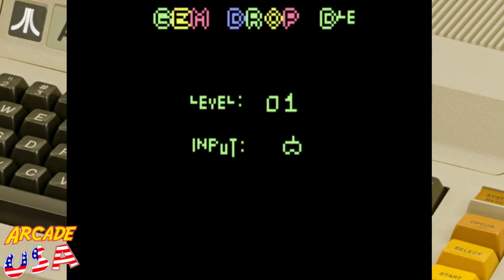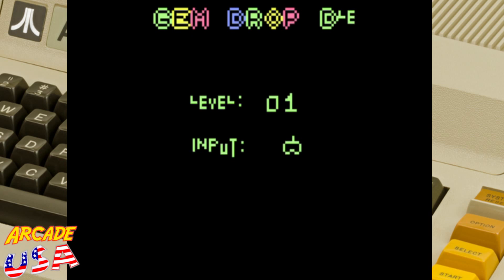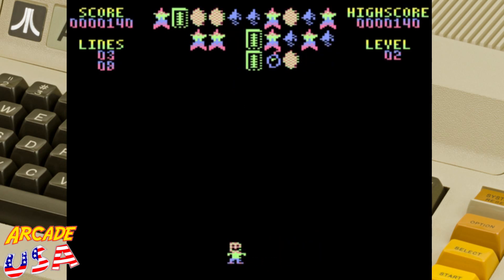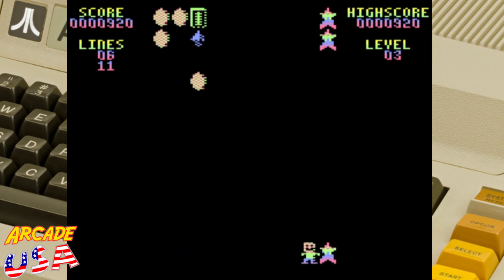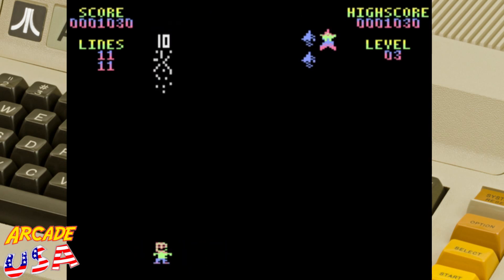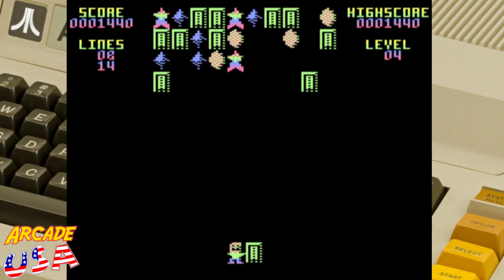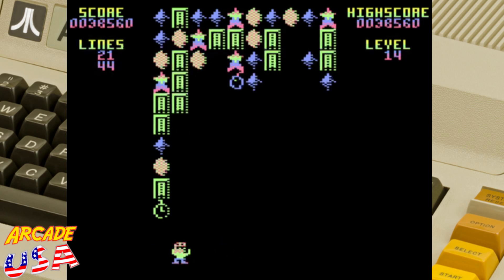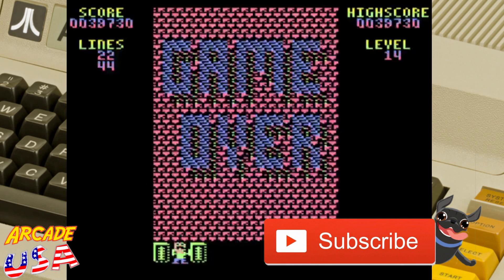Gem Drop Deluxe! (Atari 800)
A really fun home brew puzzle game for the Atari 8 bit computer!  Programmed by Bill Kendrick on 2015 and based on his original Gem Drop game he programmed in 1997.